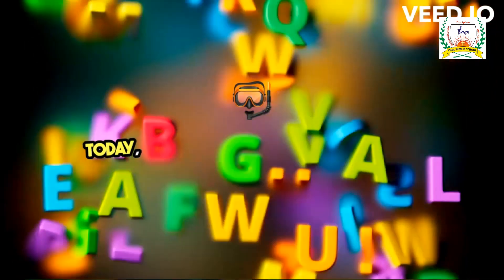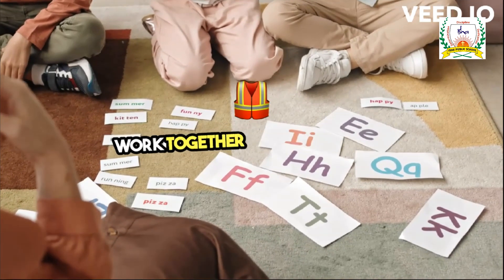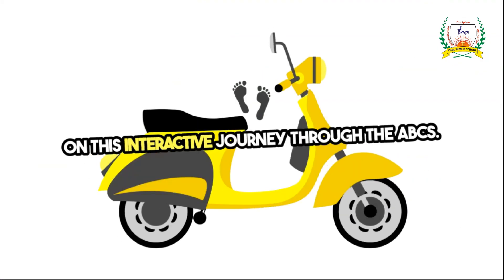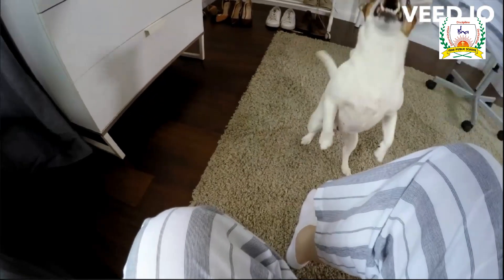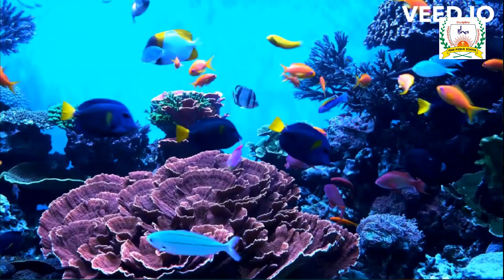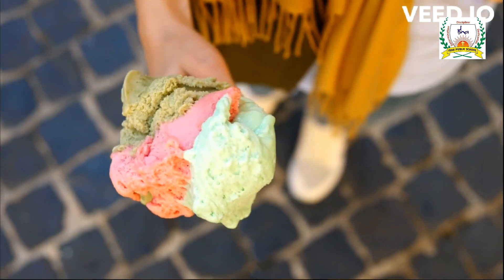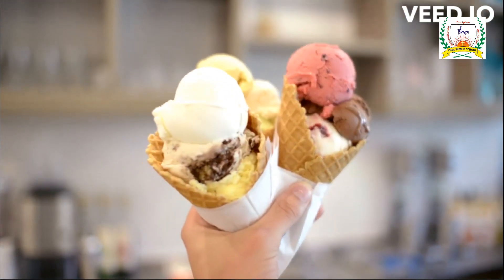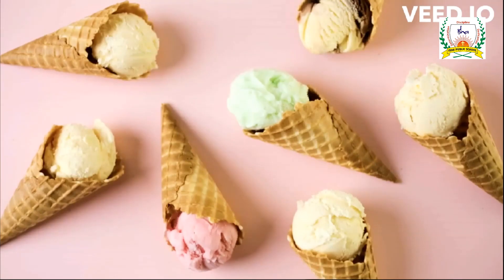THE ALPHABETS : a for apple ( USA Accent)